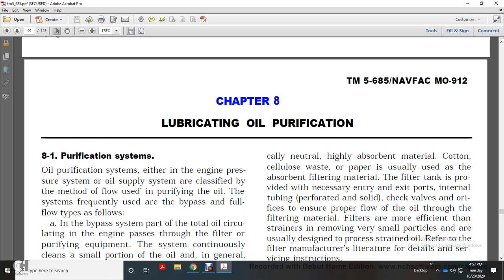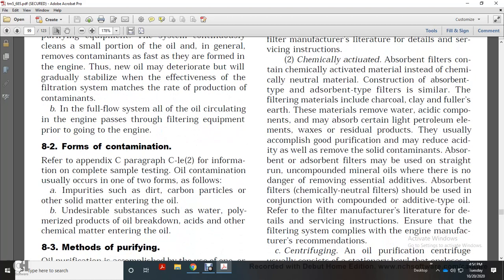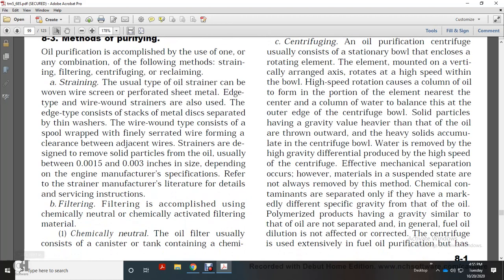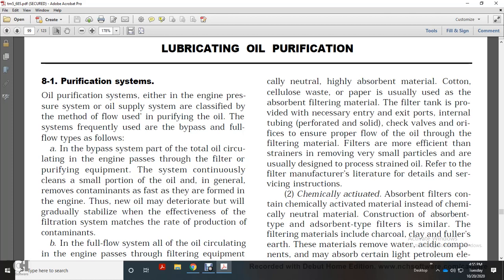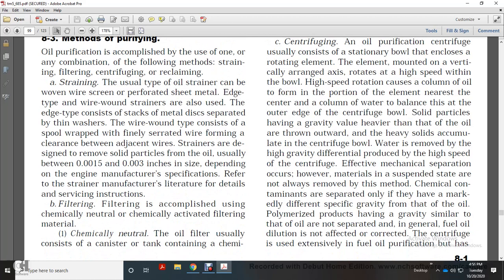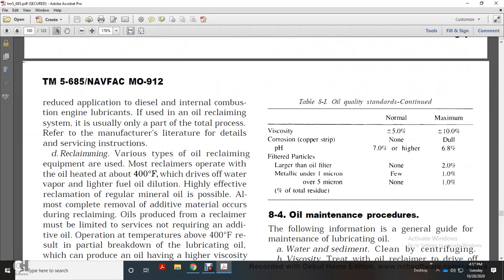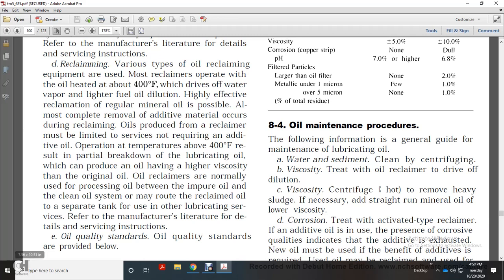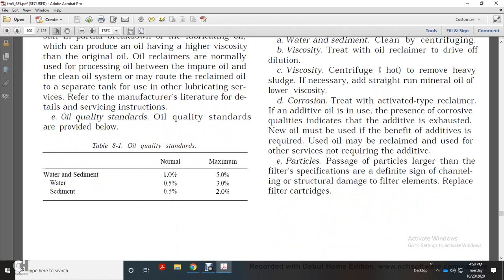TM 5 685 OPERATION, MAINTENANCE AND REPAIR OF AUXILLARY GENERATORS CHAPTER 8